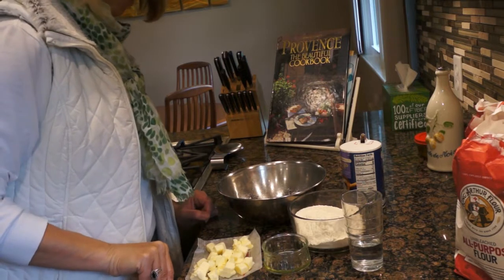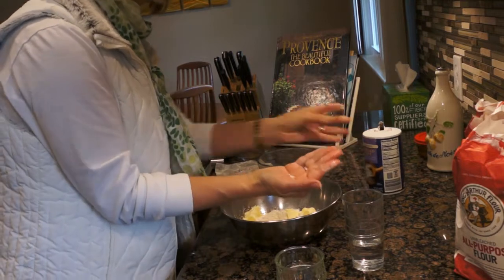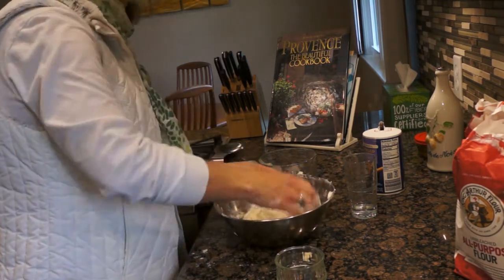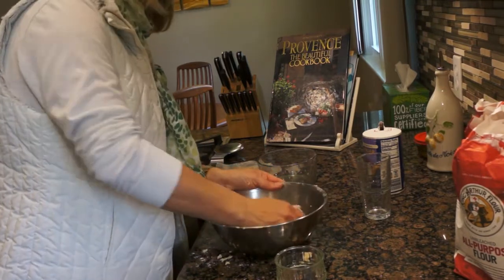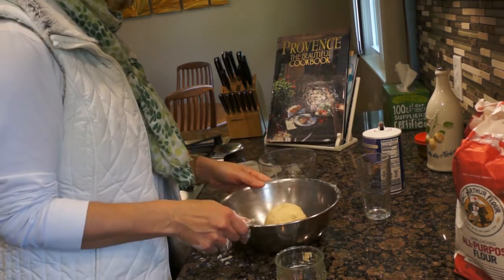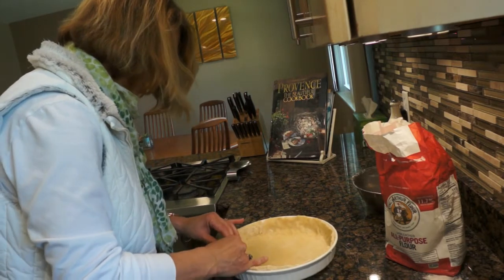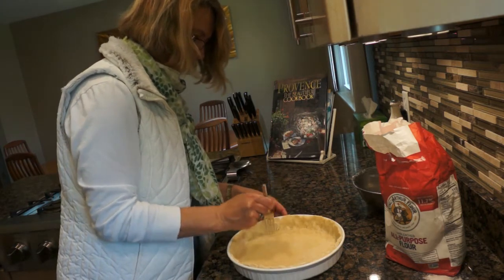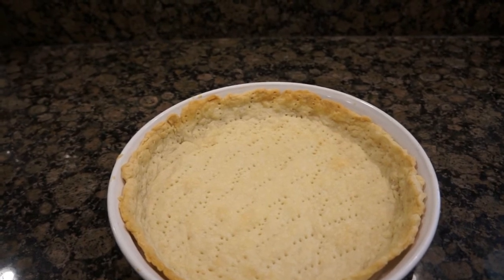Pie Crust- Nat's EZ Cuisine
This is my grandma's wonderful homemade pie crust recipe.  I use it for pies, tarts and even quiches.  Very easy to make and so much better than any crust you find in the store. Just try it!

Pie Crust
200 gr (1 ½ cup) of flour
100 gr (7 tbsp) of butter
1 tsp of oil
1 pinch of salt
¼ cup of water